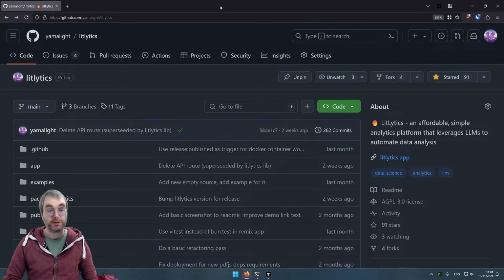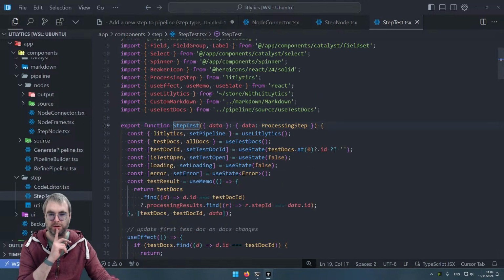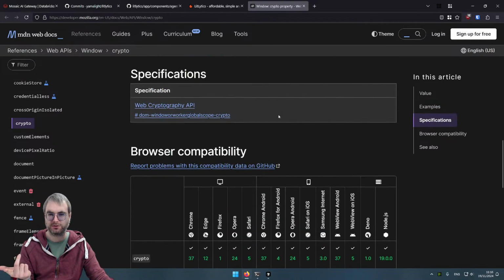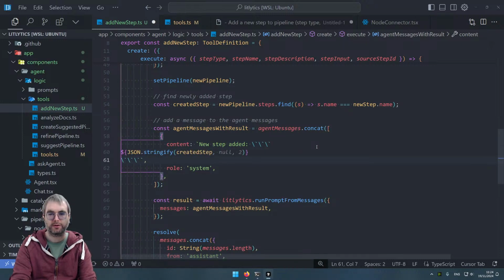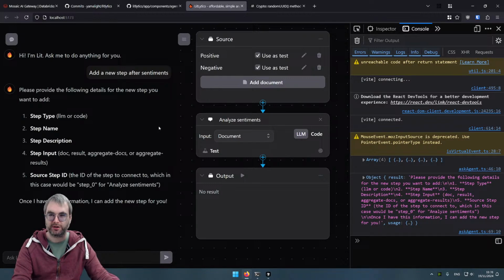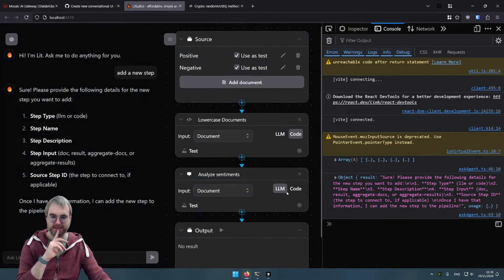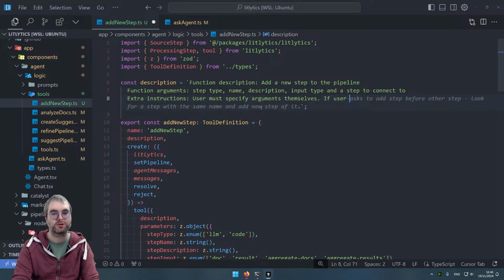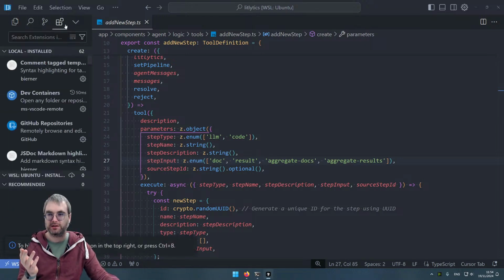Building AI agent for data analytics with typescript (Part 2)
This is a livestream Part 1 in "Building AI agent for data analytics with typescript" series.

In this livestream I am adding more complex actions to the AI agent for data analytics.